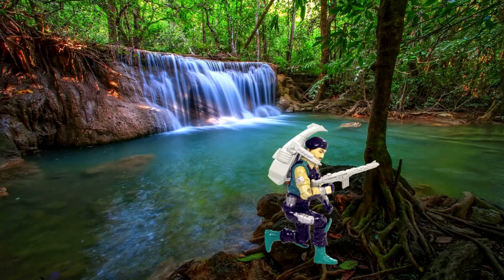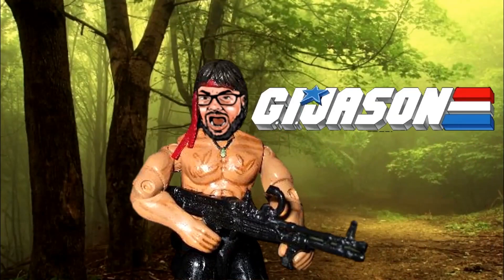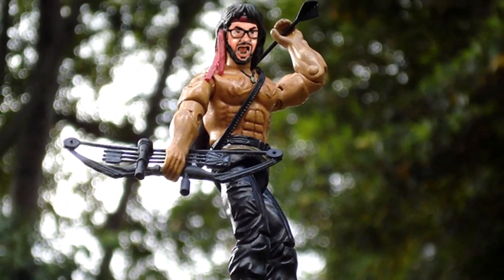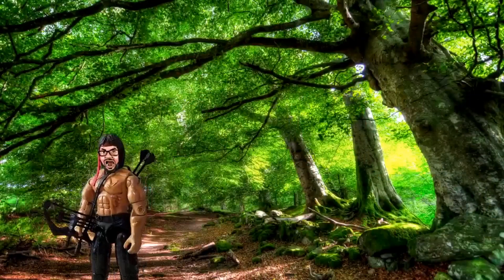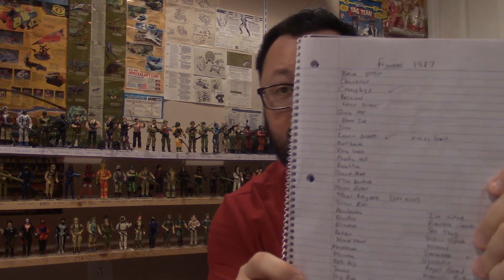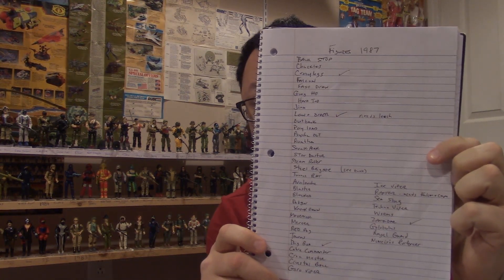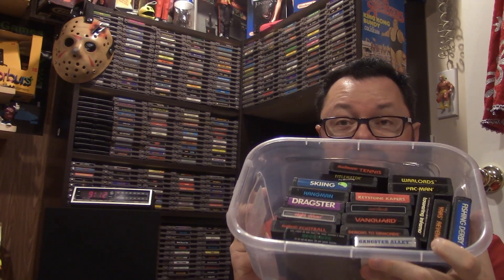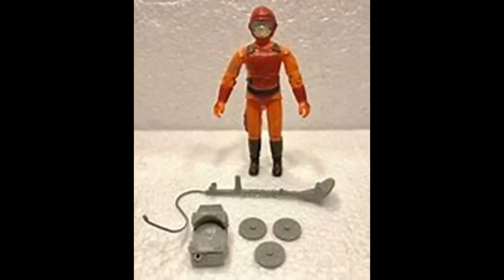Collecting is Half the Battle! Second to last 1985 Gi Joe acquired Also new look to the NES shelf